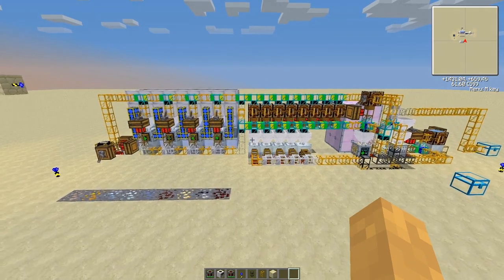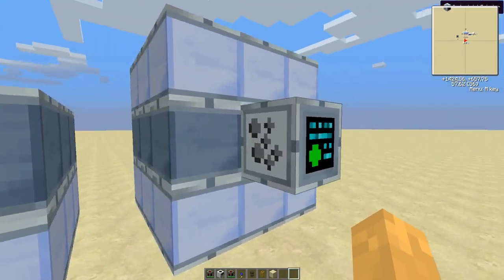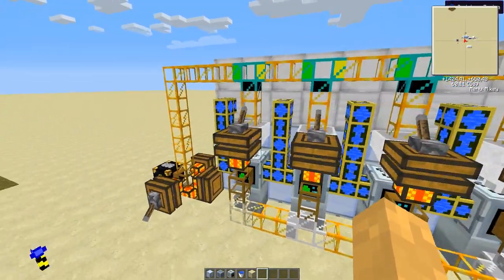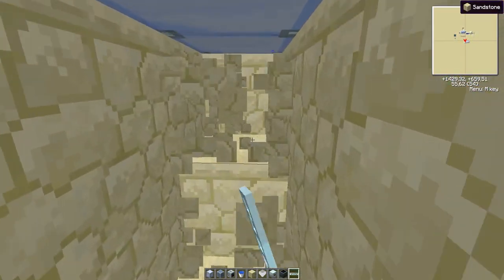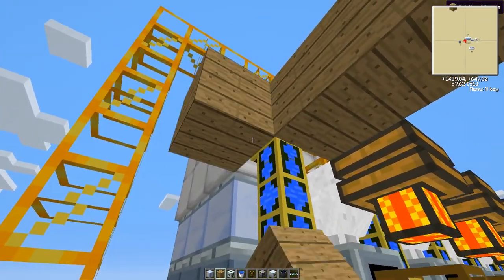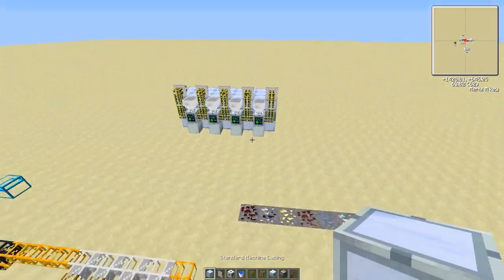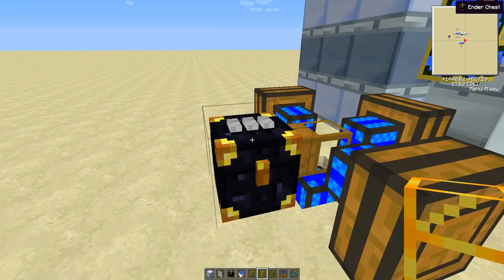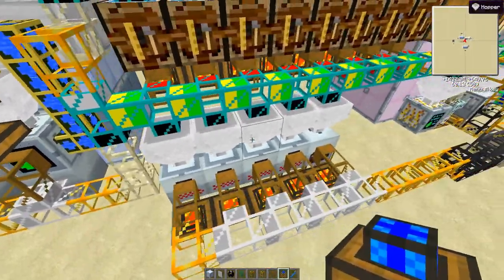Feed The Beast: Advanced ore processor from scratch for mid- to endgame players (GregTech) part 1/2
My very own ore processor. It includes industrial grinders so you need to have GregTech for this build. If you want a simpler ore processor check out grumpLP's one